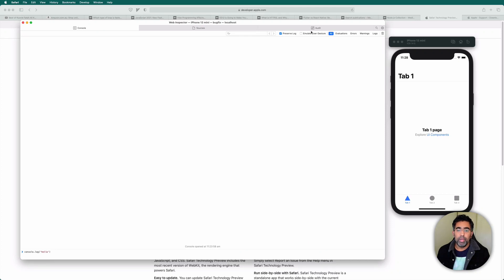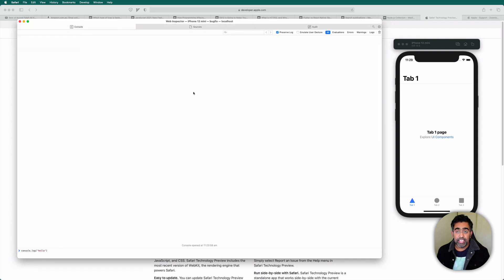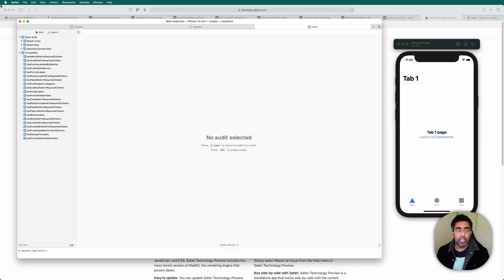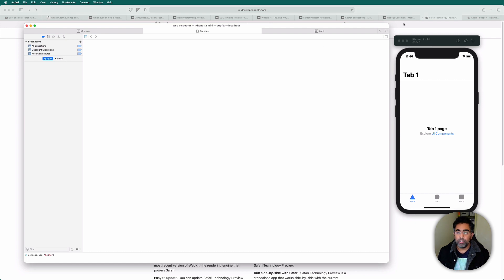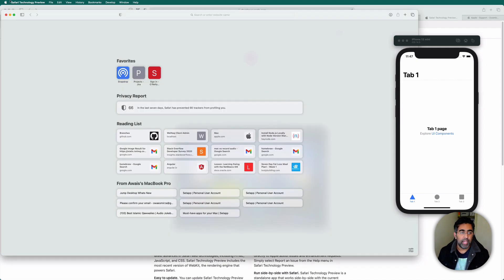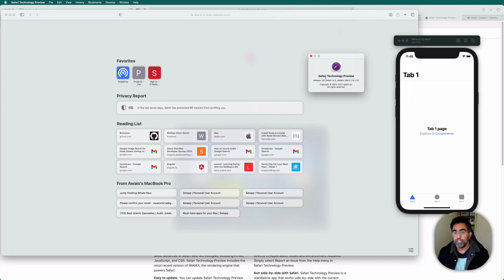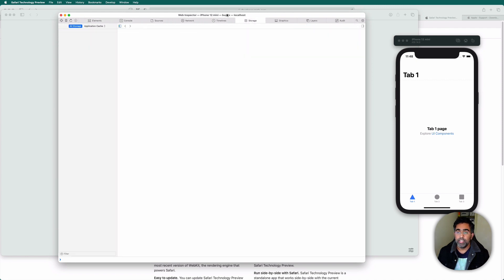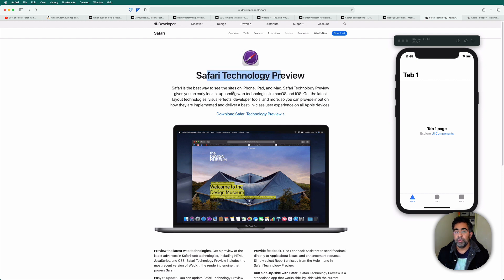Safari Web Inspector tabs are missing - Fix for now until apple fixes it :)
Safari web inspector tabs are missing in 11.4 to get the debugging working for now is to download safari technology preview.